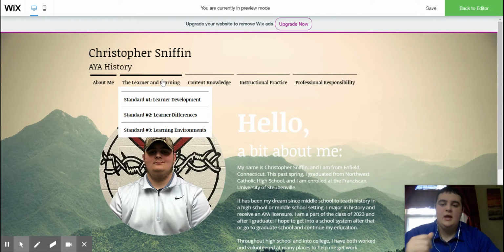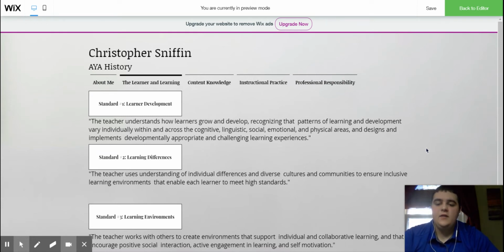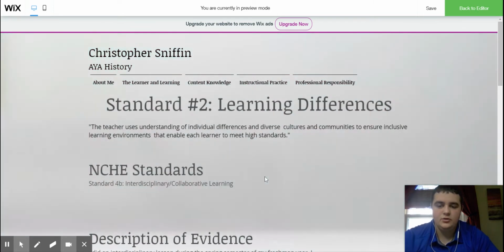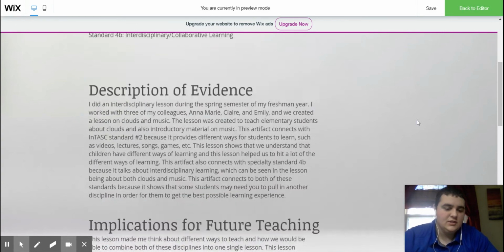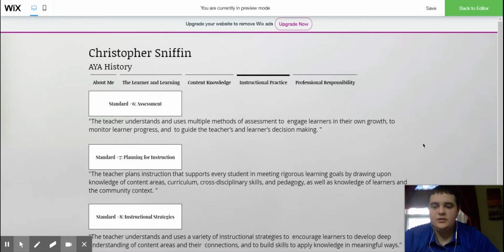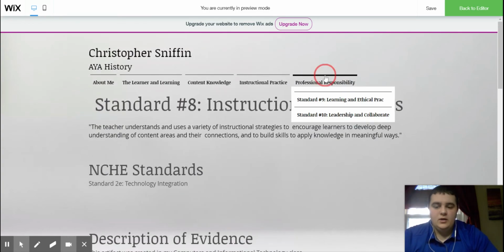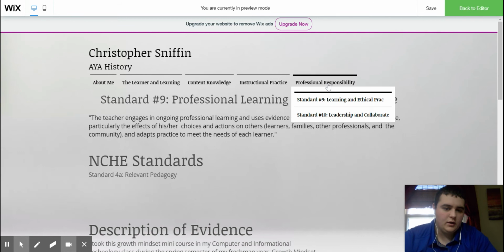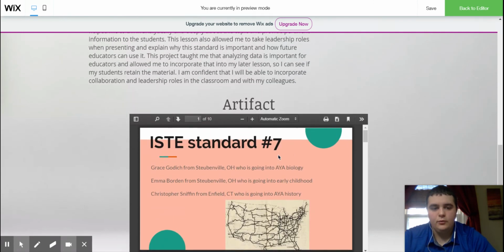Wix Website Editor - mysite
My website made on Wix.com